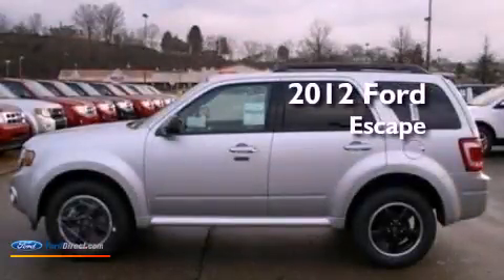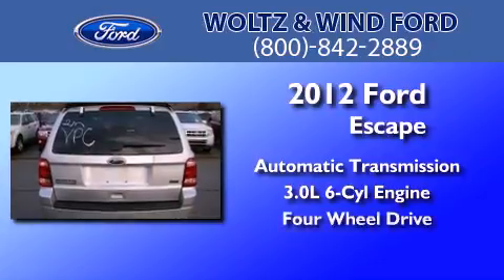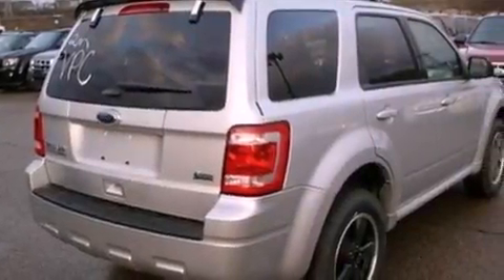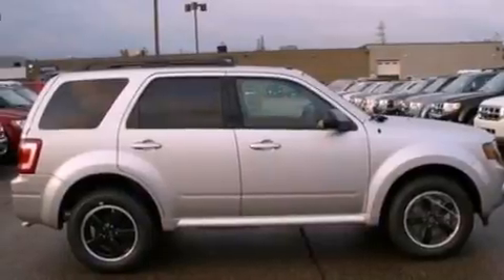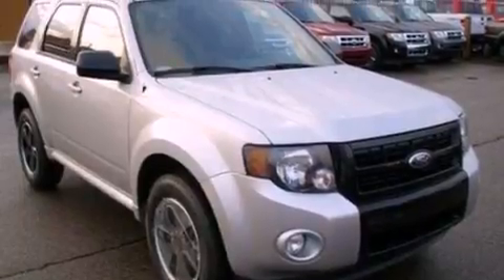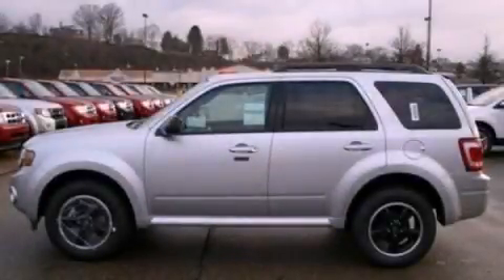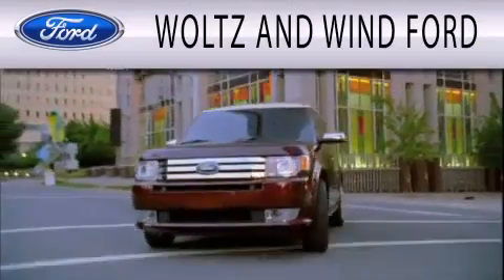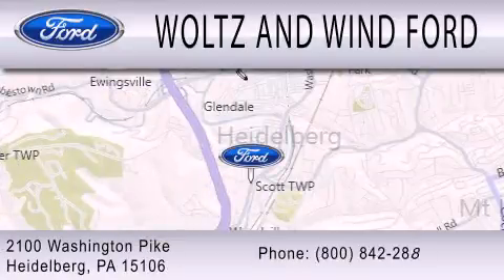2012 Ford Escape Heidelberg PA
Year : 2012
 Make : Ford
 Model : Escape
 Engine : 3.0L V6 24V MPFI DOHC FLEXIBLE FUEL
 Trans . : 6-SPEED AUTOMATIC
 Exterior : SILVER
 Miles : 7
 Interior : CHARCOAL BLACK
 Stock : 00TR2650